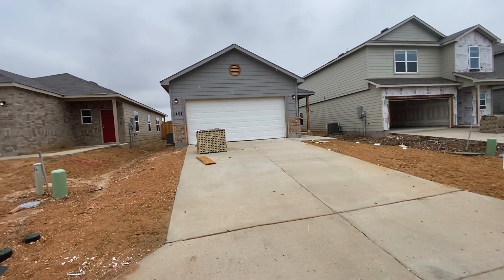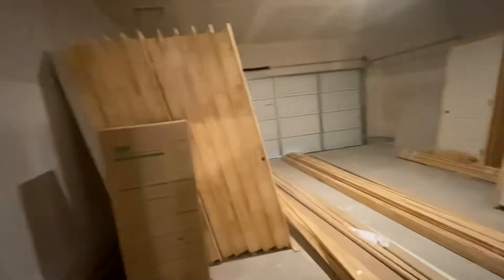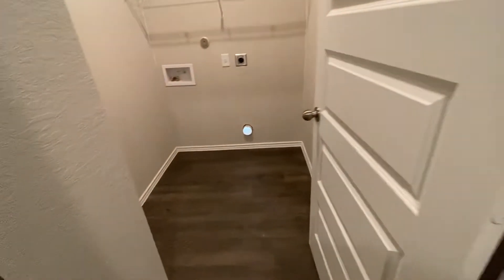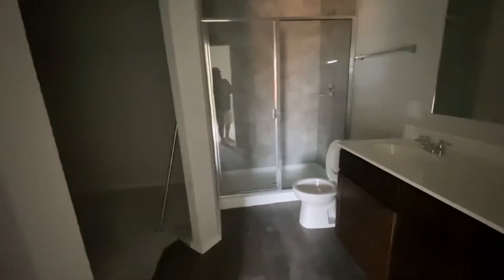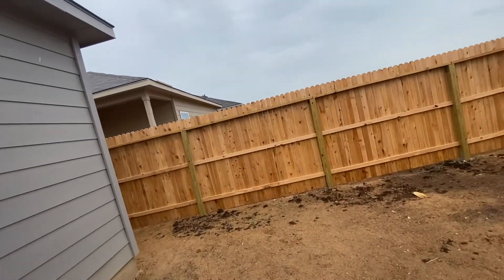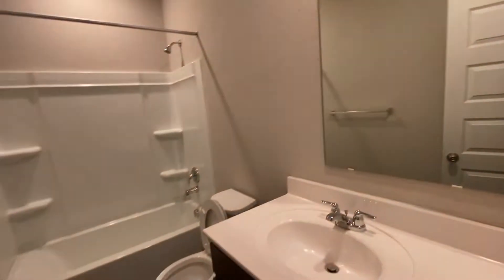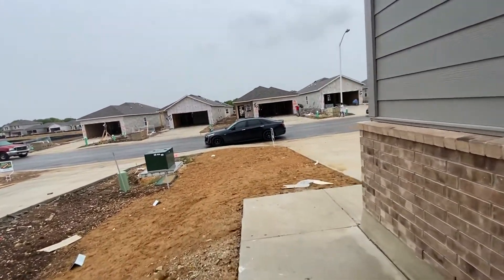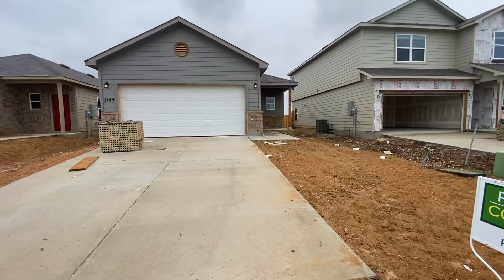1157 Gracie Way